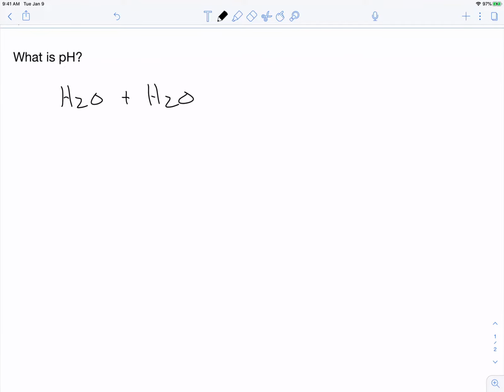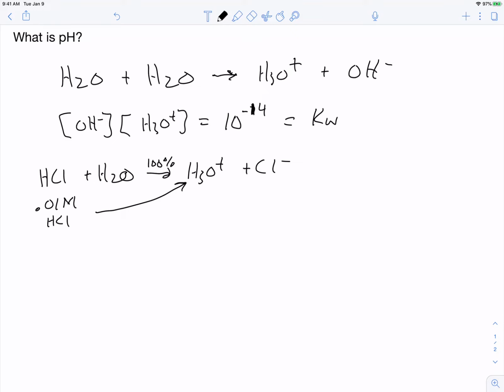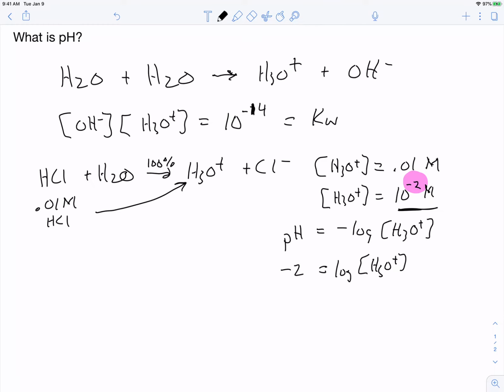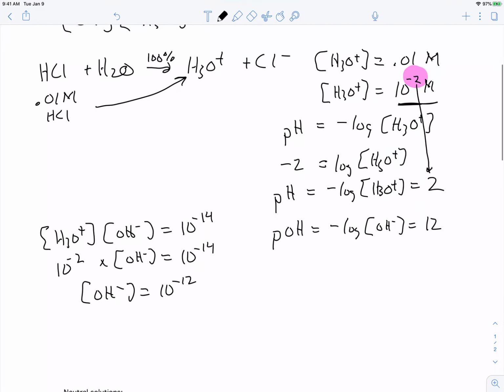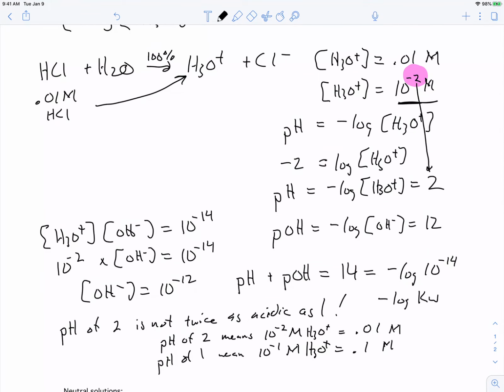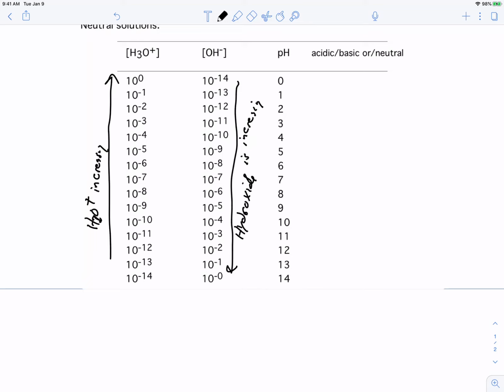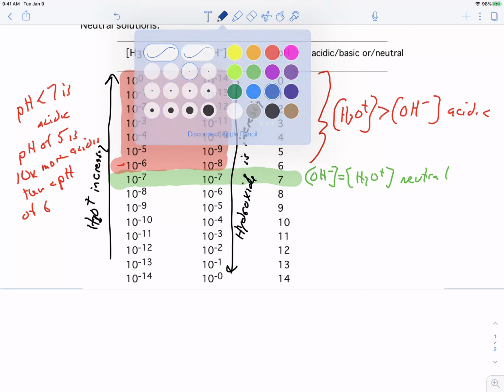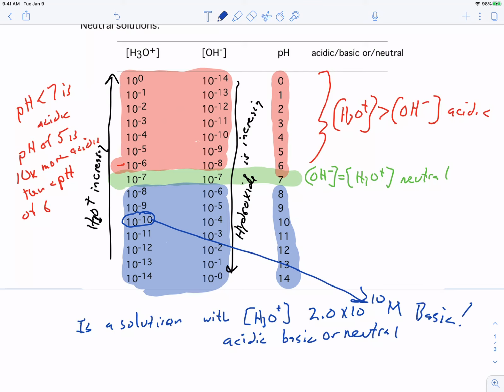What is pH